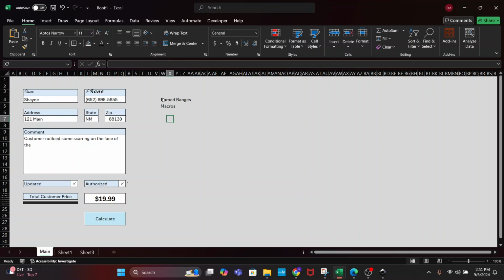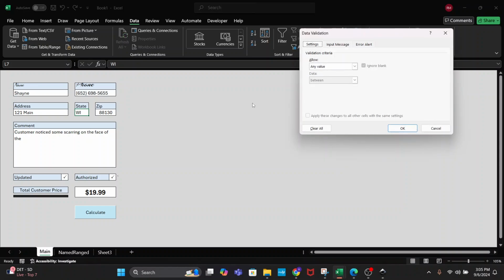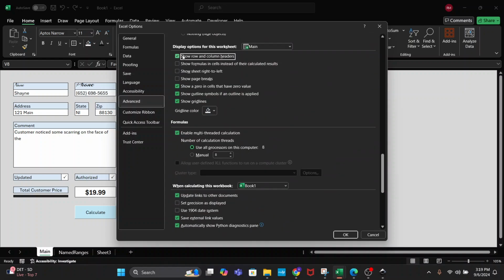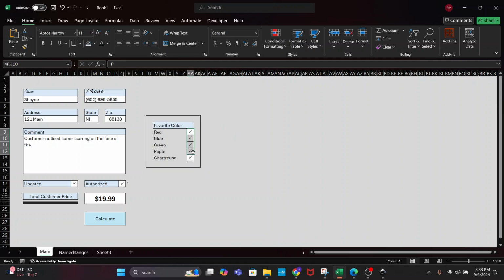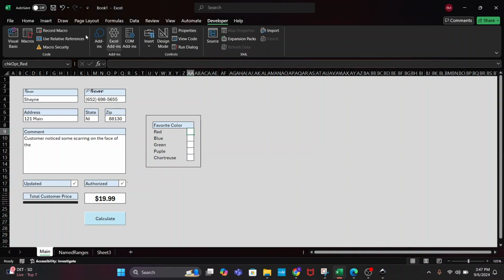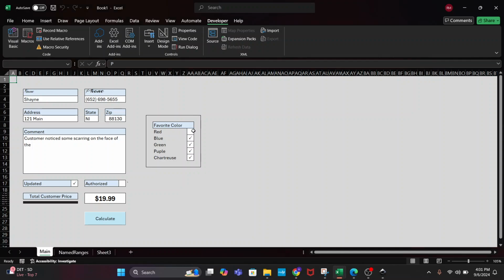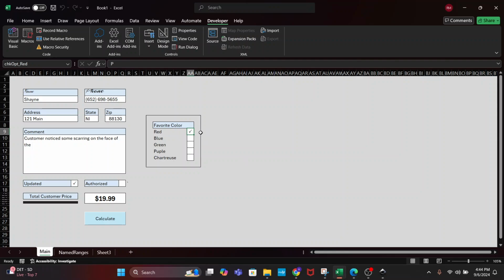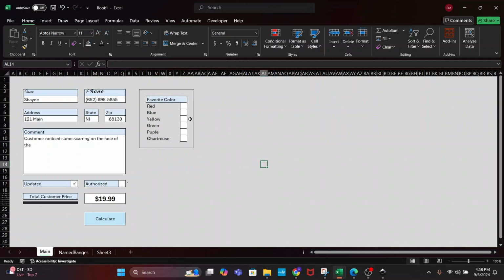Excel Odds and Ends 2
Part 2 in an indefinite Series. These videos are meant to show new ways of solving old problems or problems you didn't know were problems. Also, I will give meaningful tools in terms of formulas and macros.